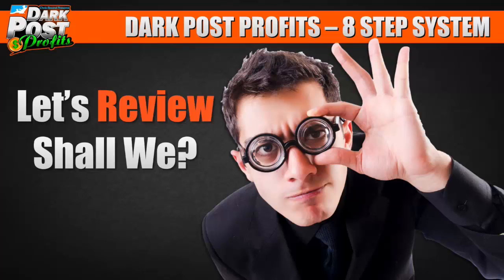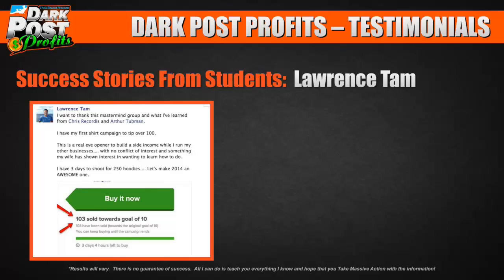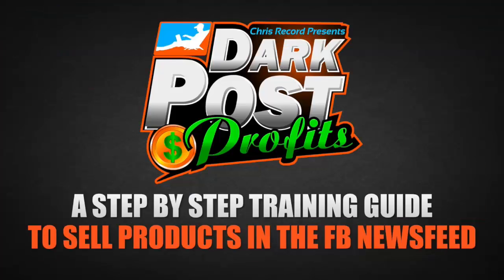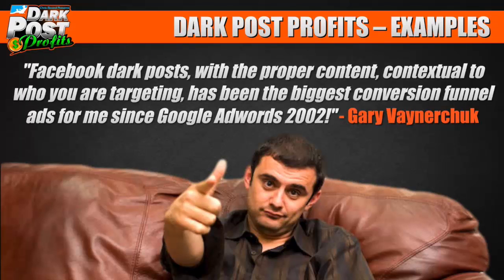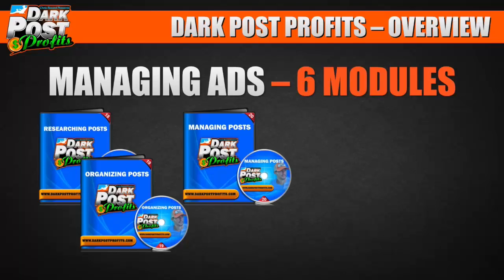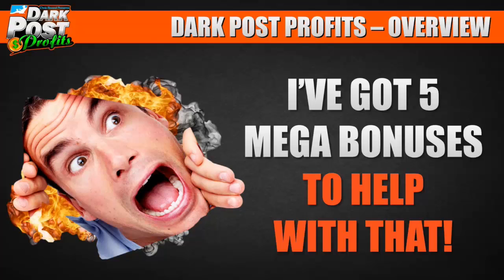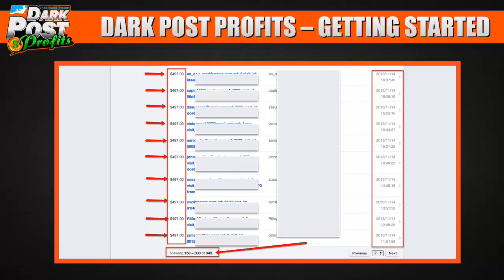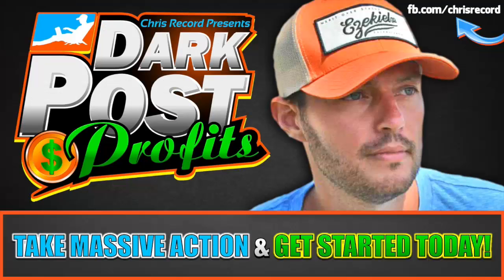Dark Post Profits 3.0 Review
In this Dark Post Profits Review I am going to spare you the hype and just show you the cold hard facts about this program.  Then you can decide if you want to stake your claim in the gold rush or not.

First off many of you may be wondering..

What is Dark Post Profits

Dark Post Profits is a step by step video training system that shows you how to make serious bank on Facebook by using Dark Post ads literally in any niche.

It takes you step by step showing you how to find the best products to promote if you do not have a product already.  All the way to making a slick high converting ad that has proven ROI's of up to 333%.

What are Dark Post Ads?

Dark Post are unpublished Facebook ads that are not visible on your Facebook news feed.  Thus meaning you do not have some big name or huge fan page with thousands of likes to get some tread.

The testimonials and pictures of profits in the video above will blow your mind.  Not just because of the profits, mainly because average people with no marketing skills at all are making BANK.

Find High Converting offers
Review Product and sales pages
Split Test two Dark Post
Laser Target custom audience's
Tracking Ad Campaigns Using Facebook Ad Campaign's
Track sales report on each high converting offer
Watch your ROI to see how long to run ad
Repeat in several different niches

Dark Post Profits Review Income,

These Dark Post Profits are simply two examples of people using the system.  Results may very, There is no guarantee's on success.  This is proven methods working right in front of your eyes.  It is up to you to take massive action and apply these strategies to get them to work for you also.